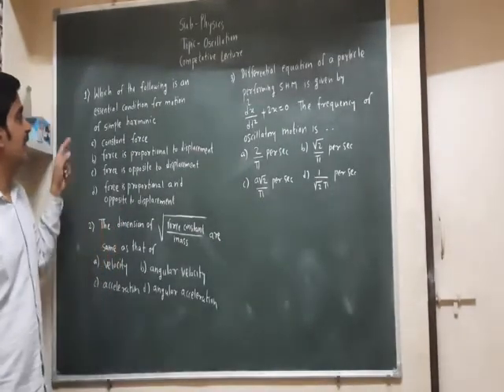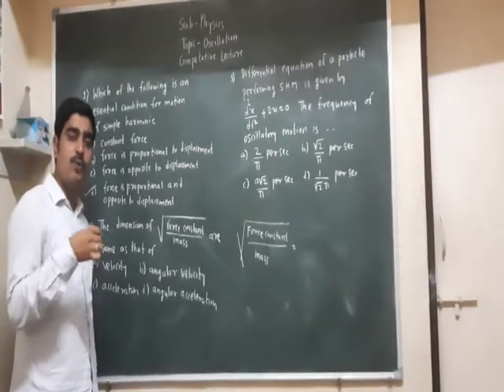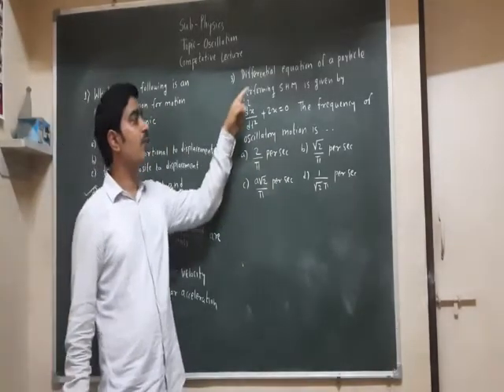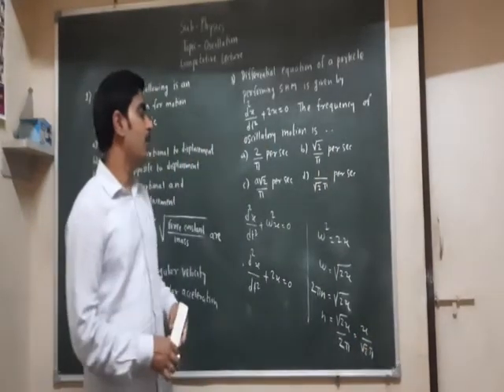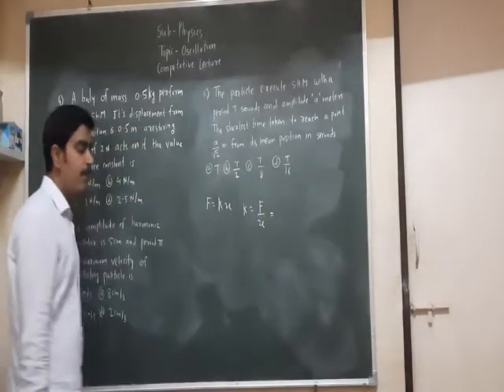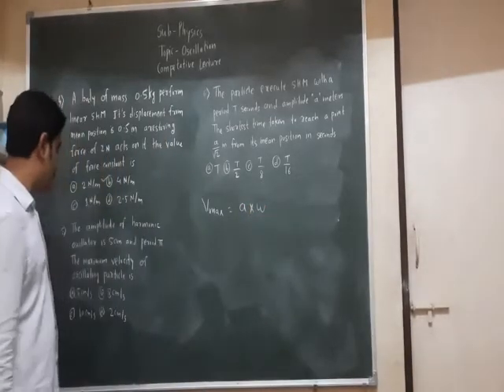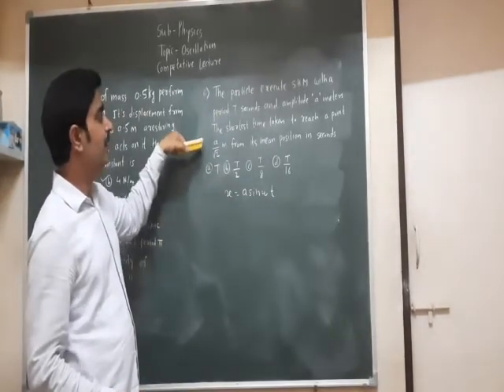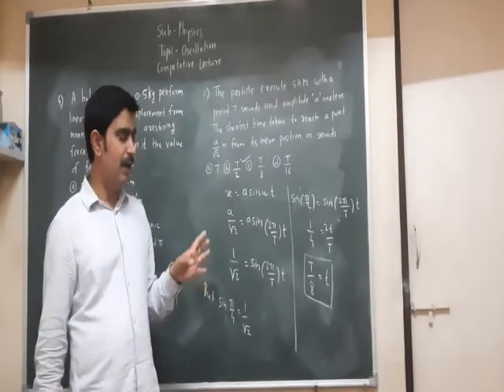2 July 2021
Std 12th Lecture no.39 Oscillation (Comprtative Lecture no.4)